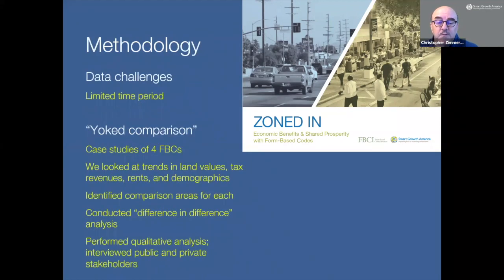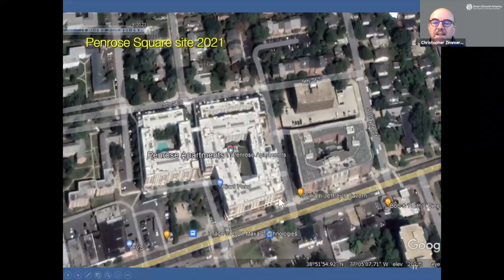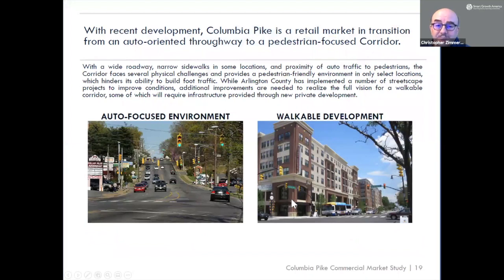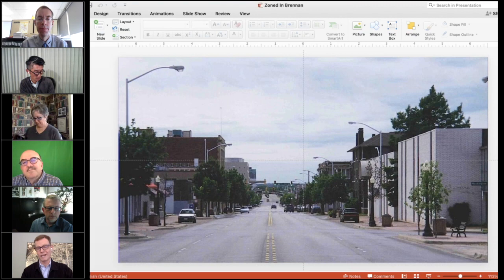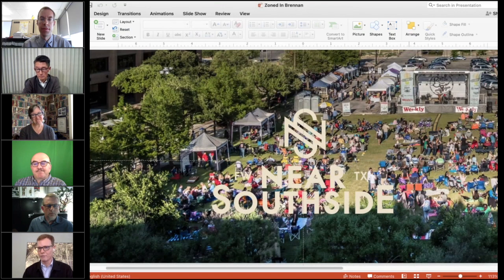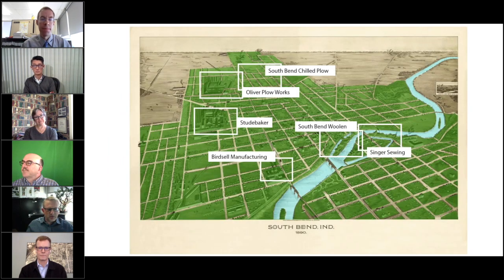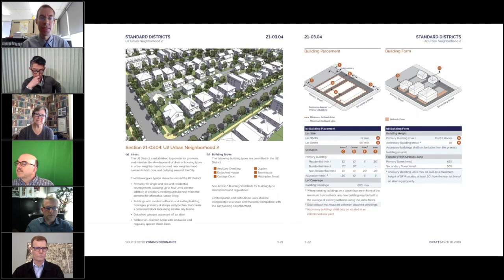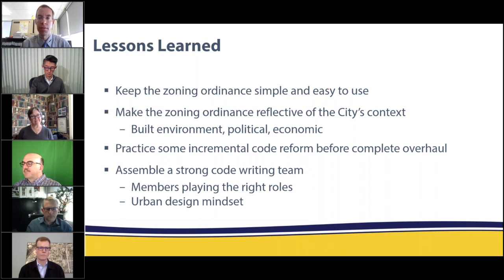Quantifying the impact of form-based codes to encourage smart growth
From an online presentation on October 18, 2021 about the Smart Growth America report Zoned In and the Richard H. Driehaus Form-Based Code Award for achievement in the writing and implementation of a stellar form-based zoning code with guests from the City of South Bend, Indiana. More